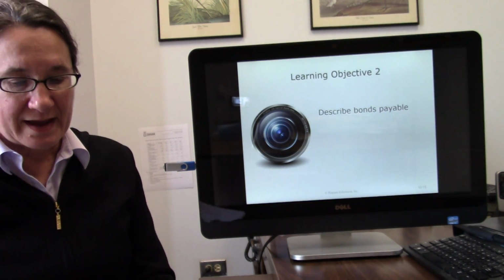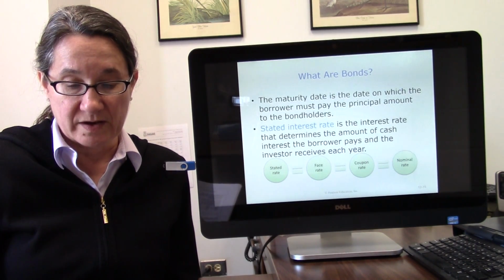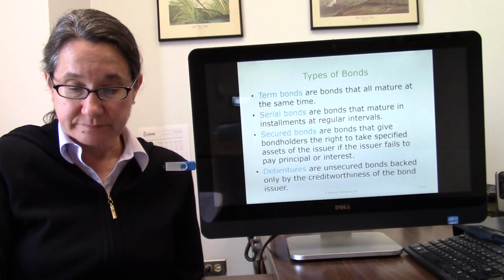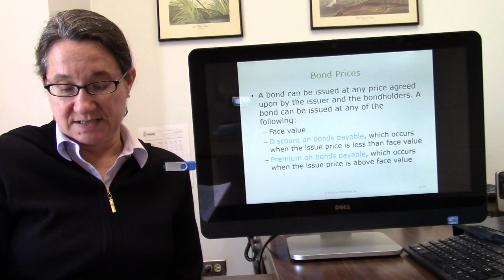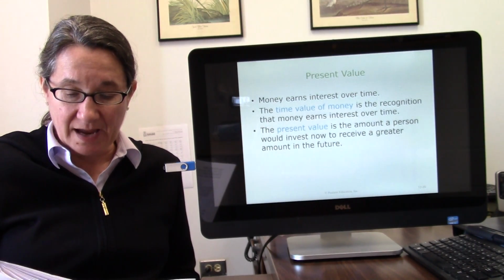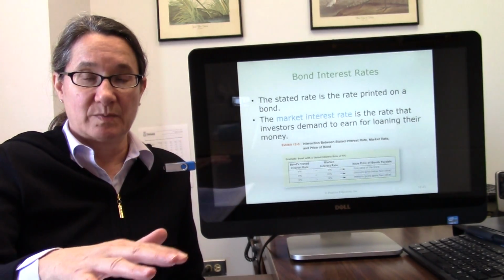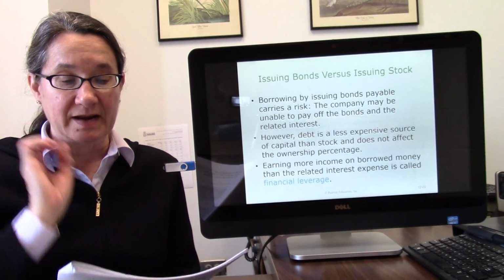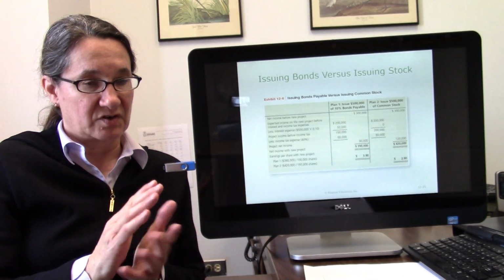Class32Bmwf&Class23Btuth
Class 32B MWF or 23B TuTh.  Long Term Liabilities Bond Introduction